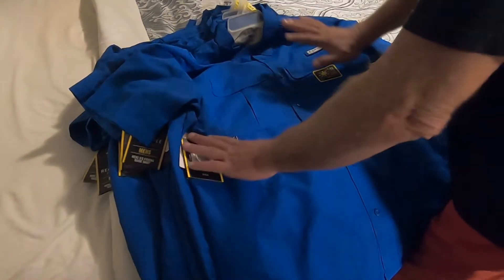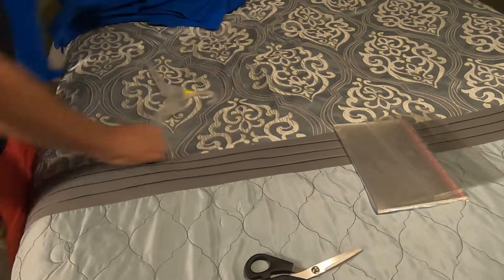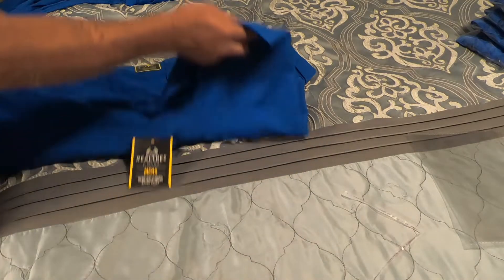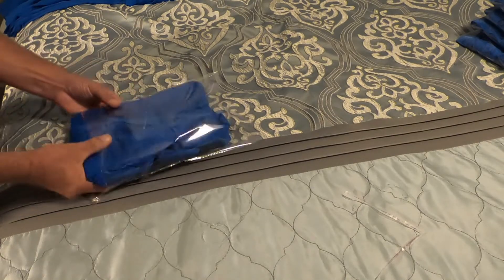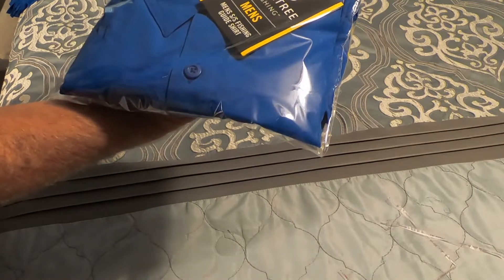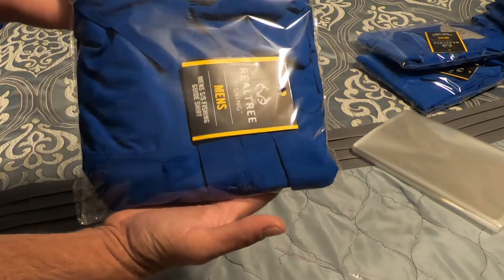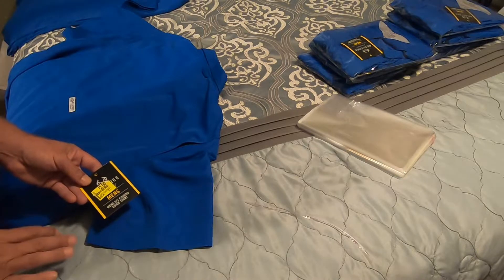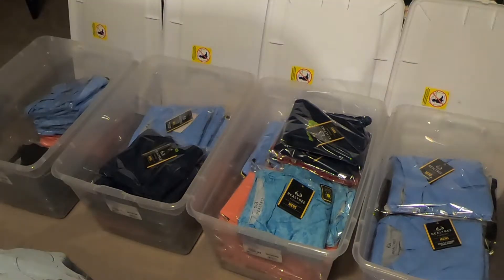Tutorial from Beginning to End eBay Sales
This video is a tutorial about Buying, Listing and Selling! I go thru step by step taking an item from buying to Shipping! Increase sales and Profit.

Link to our eBay store